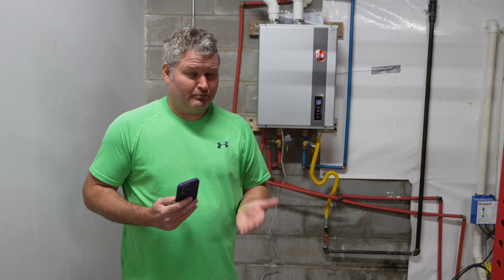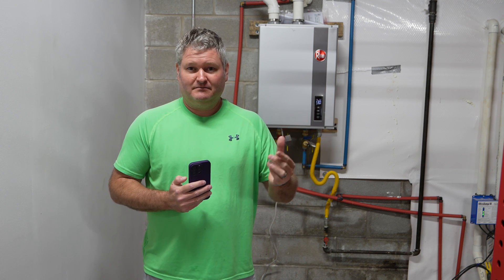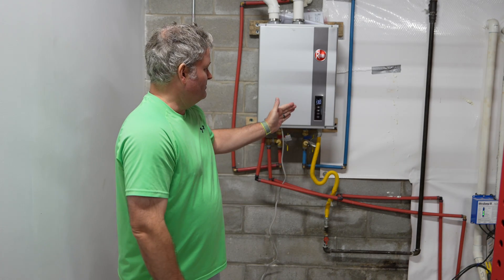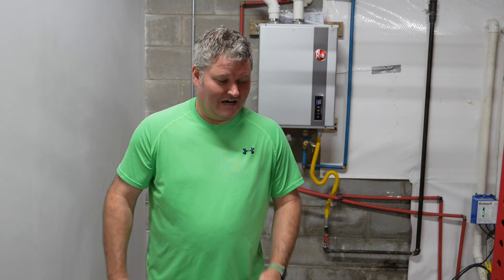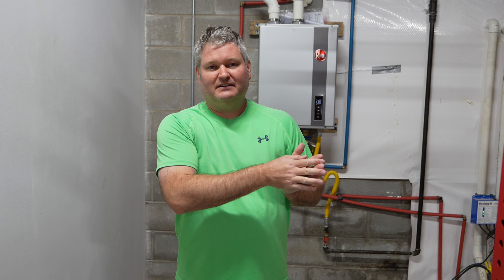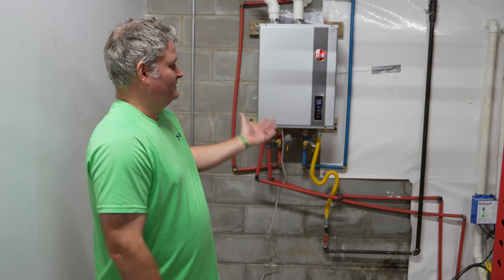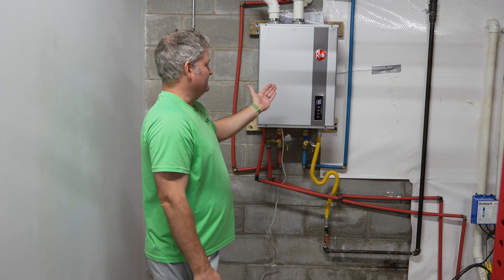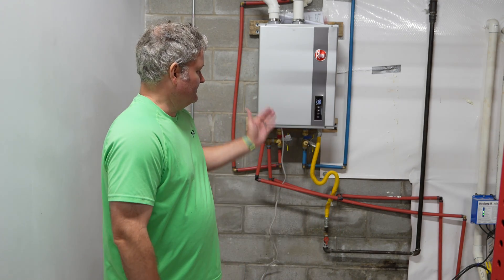How to Determine Tankless Water Heater Size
This is how to size a tankless water heater. Sizing a tankless water heater isn't difficult and within this video, I explain step-by-step how to size a tankless water heater. The main thing to remember is the worst-case scenario, when multiple faucets may be in use simultaneously. In a house with three showers and three people, it'd be important to account for all three showers running at the same time with enough capacity remaining to also provide hot water to the kitchen sink. In reality, all three people will likely not be showering at the same time but sizing the tankless water heater properly should prevent cold water, if all three showers are running at the same time. Many faucets and showerheads have "GPM" written on them but keep in mind that someone may have removed the water flow restrictor and and may actually use more GPM of water. For that reason, use a bucket and a timer as I mentioned within this video to establish an accurate gallons per minute flow rate for each faucet and showerhead.